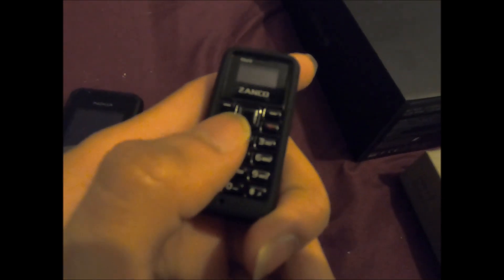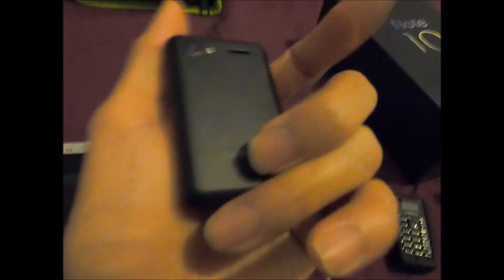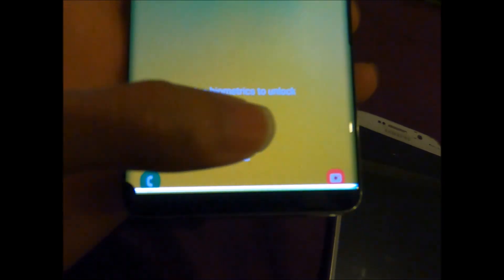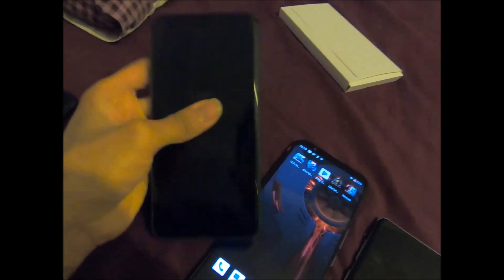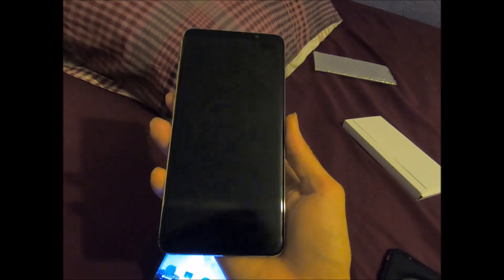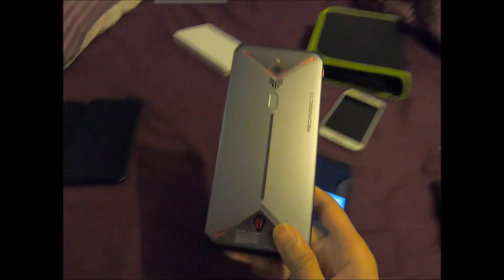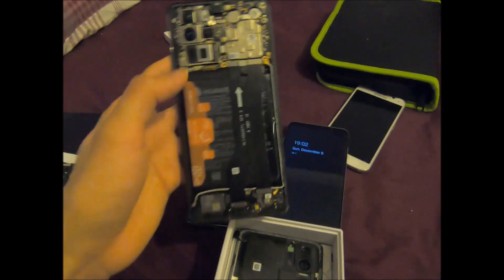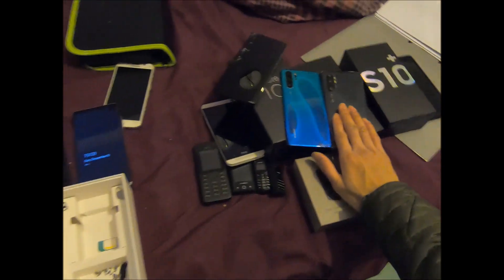My Phone Collection So Far.....................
My Phone Collection So Far and hopefully it gonna get bigga yhyh